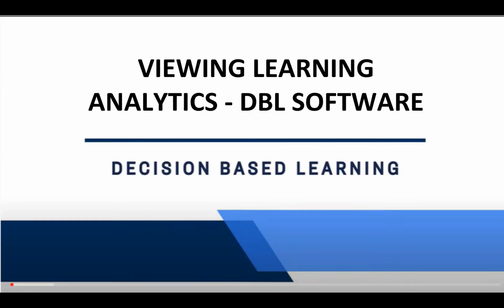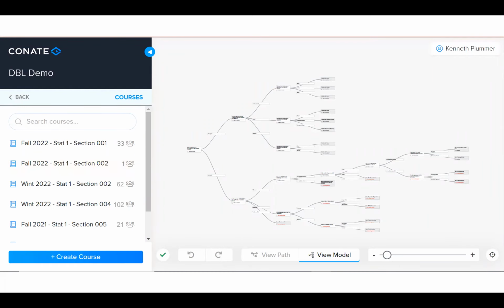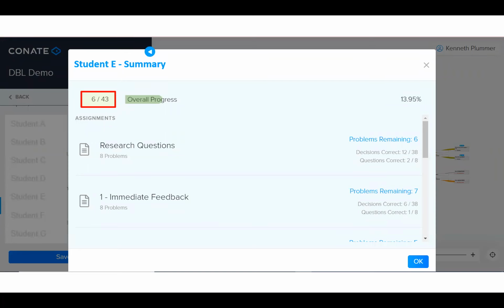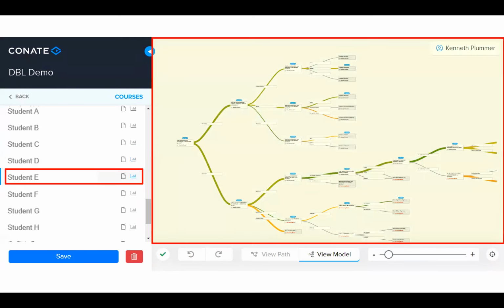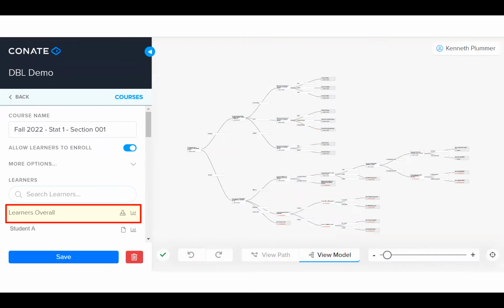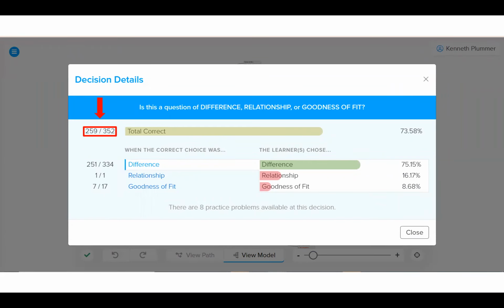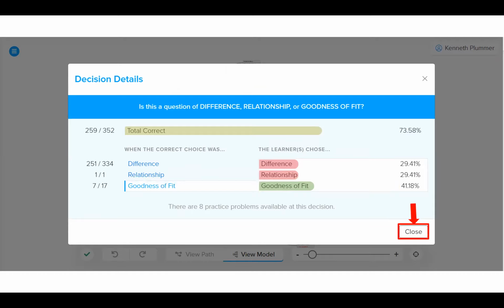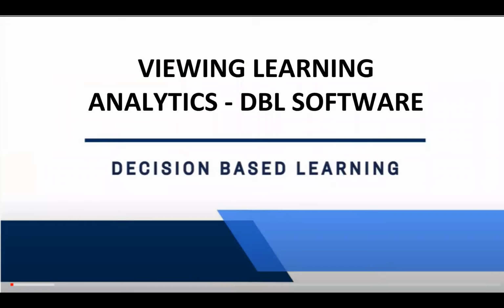Viewing Learning Analytics